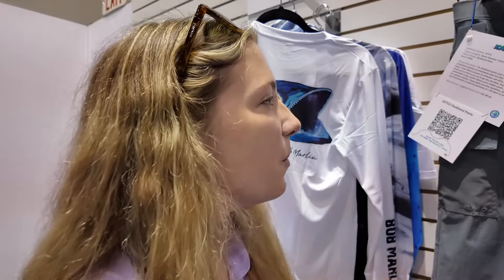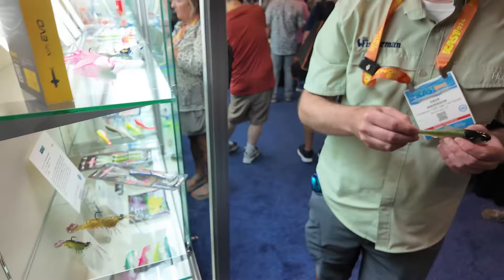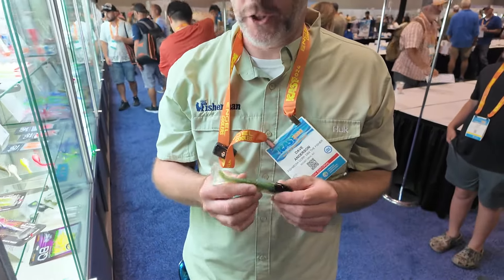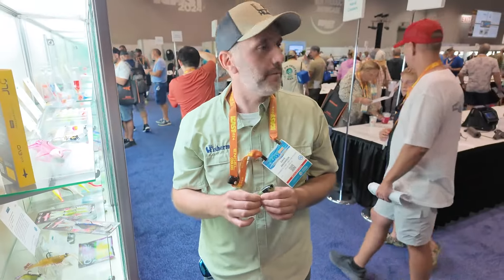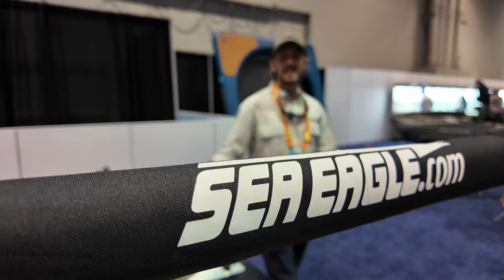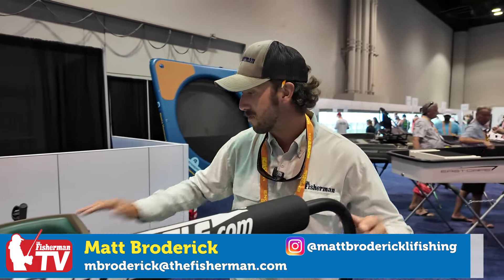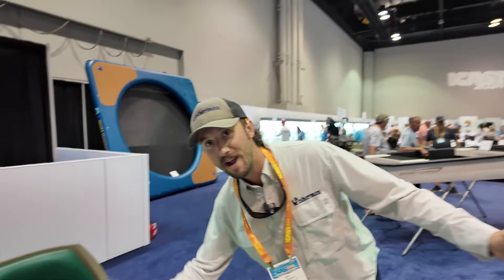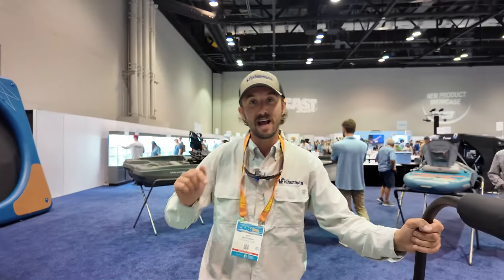The Fisherman Magazine at ICAST - New Product Reviews for '24 & '25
The Fisherman team just spent a full week at ICAST ’24, FL and we can’t wait to introduce you to some of the latest, greatest new products from the recreational fishing industry!  Billed as the World’s Largest Sportfishing Trade Show, ICAST is only open to manufacturers, buyers and the outdoor media.  The Fisherman Magazine assembled our full video team of Jenni Ackerman, Dave Anderson, Matt Broderick and Jim Hutchinson, Jr. on the floor of the Orange County Convention Center in Orlando, FL to help shine the spotlight on what’s in store for ’24 and ’25 for our readers and regional tackle shops back at home.  Get a sneak peek from the show, and buckle up for our biweekly new product reviews set to begin on Thursday, July 25, 2024, and continuing well into the New Year, exclusively on our YouTube channel, and at TheFisherman.com.